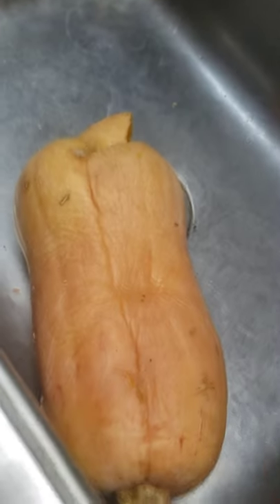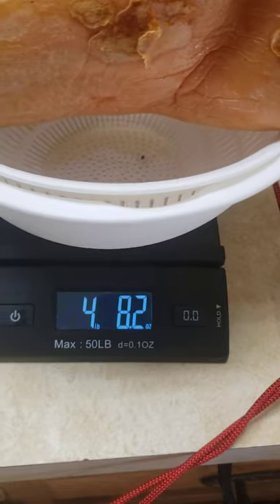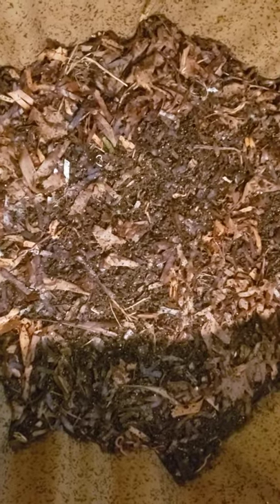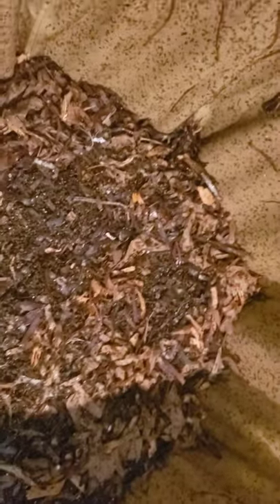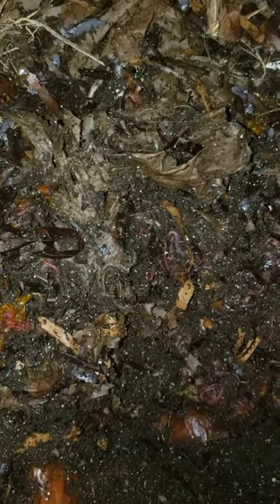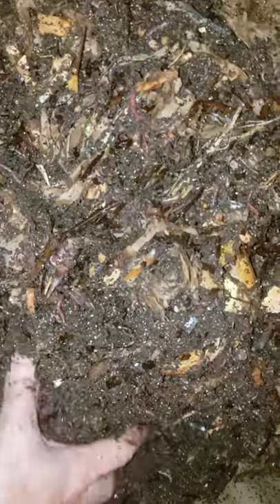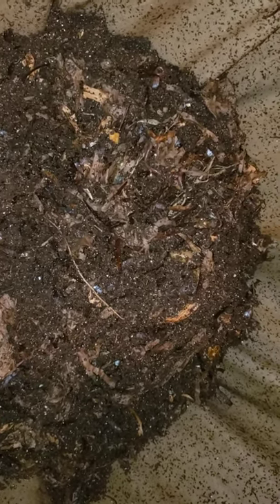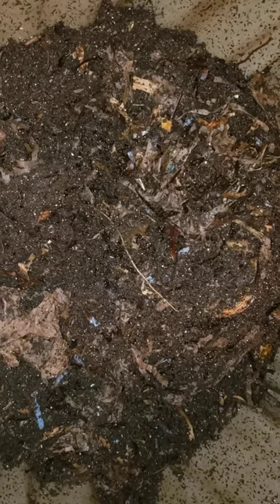BIG squash feeding for the urban worm bag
The urban bag is out of food once again. These worms have a HUGE appetite. After they finished the 15 lb. pumpkin, I put in a large head of romaine lettuce.

I went in 5 days after adding the lettuce to film the big worm ball I anticipated finding around the lettuce and there was NO evidence of any lettuce left.
I'm not sure how many days it took them to eat it, but on day five there wasn't any evidence of it ever existing 😲

I just moved about 100 European night crawlers out of the urban worm bag and put them in the ENC only bins,  so the population of the bag has decreased and the decrease was the biggest worms in the system. We'll have to see how that affects food consumption.

This feeding will be a 4.5 lb.
(4 lb 8.2 oz) butternut squash. The seeds are still inside and the outer skin is still in place.

I estimate it will take a week for this to be eaten - with the exception of the seeds and some of the tough outer skin.

What's your guess?

How long do you think it will take for this to be gone, (with the exception of seeds and tough skin of course.)

Please leave Your answer/guess as a comment 👍.